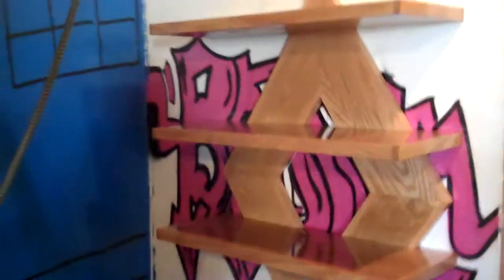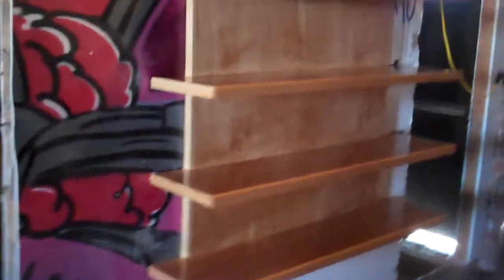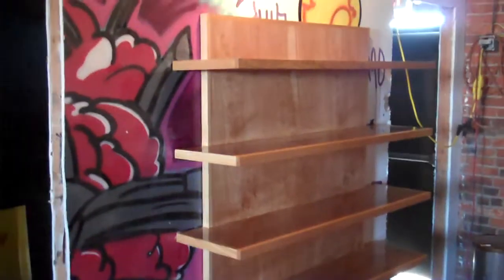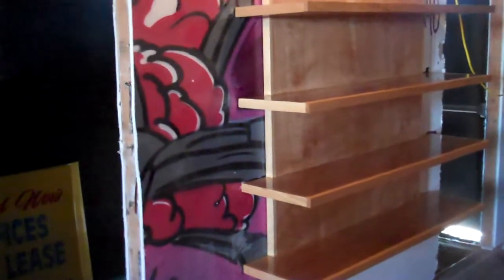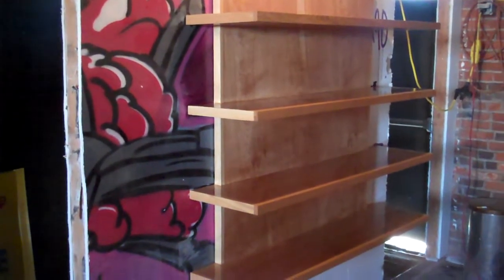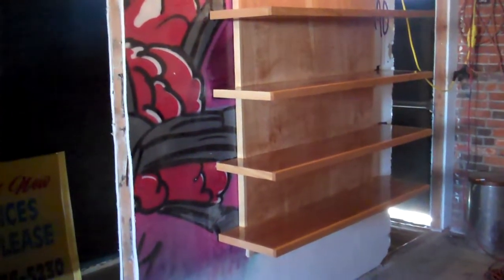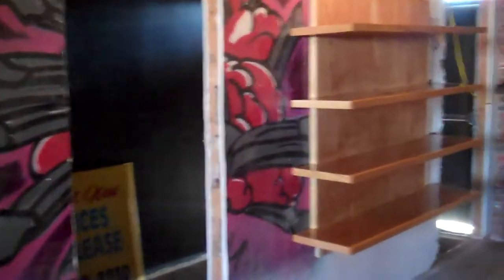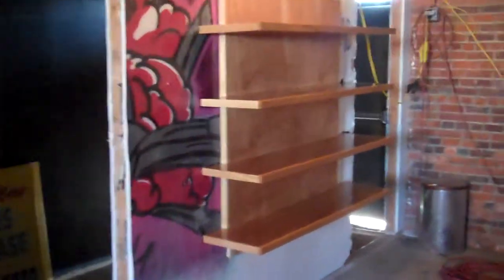Finished shelves for a customer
Problem with shelving is trying to make it strong enough to do what you need to do. With steel pipe inserted in the back of the shelves load issues are no longer a problem..